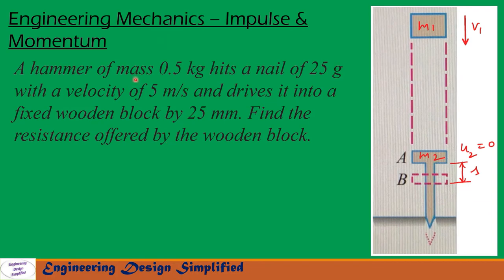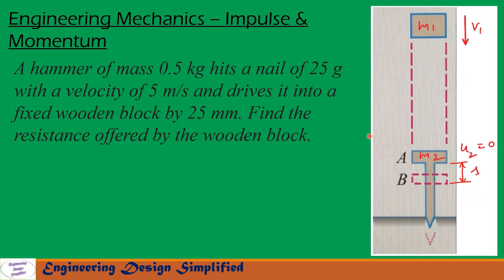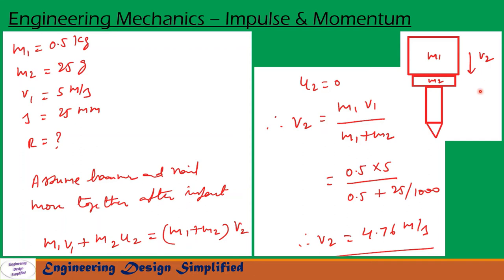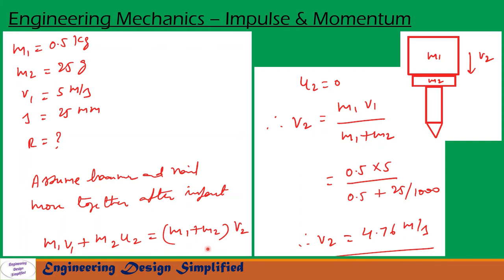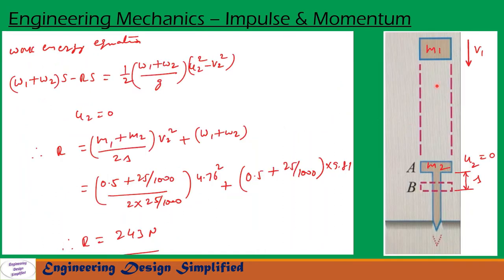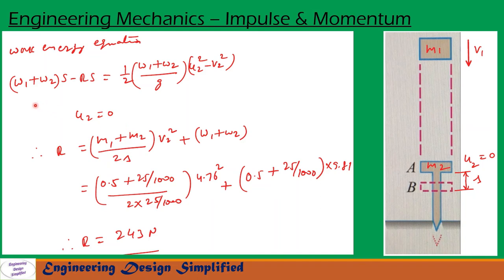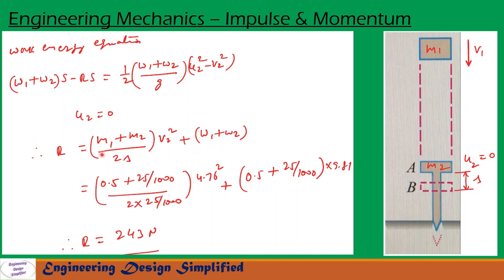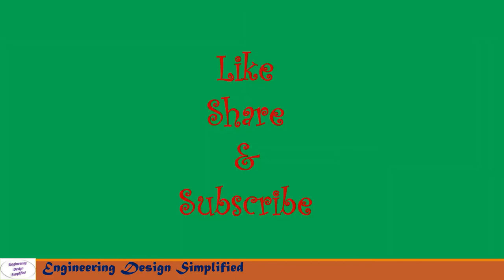Nail and hammer | Work energy method | Engineering mechanics dynamics Problem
In this video nail and Hammer problem solved using work energy method.